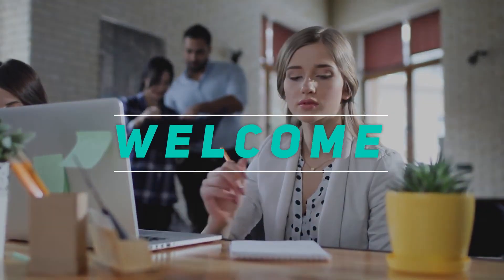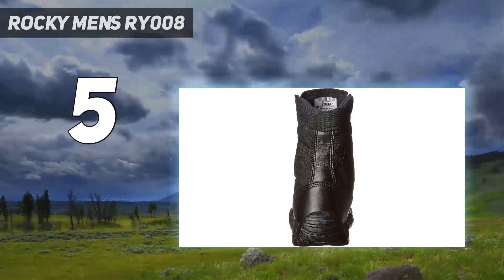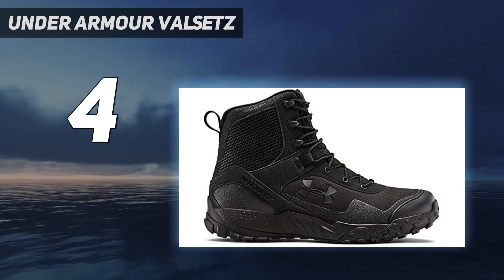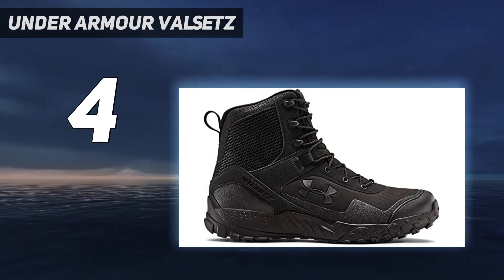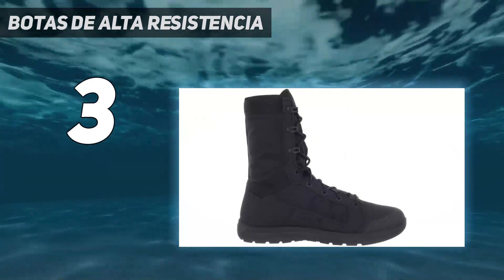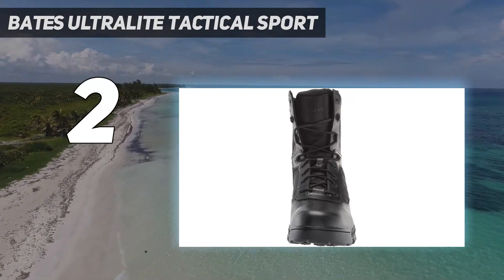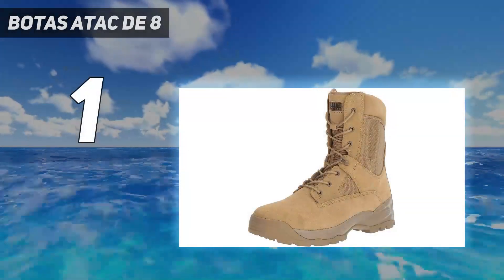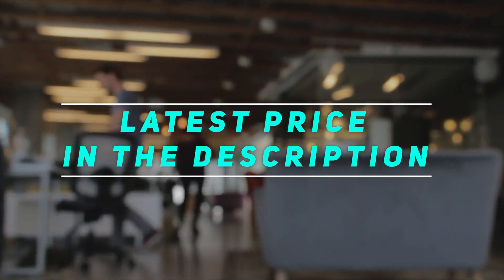Top 5 Police Boot in 2023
► Here is the Updated Prices of Top 5 Best Police Boot in 2023!
► All of these products listed in this AMZ